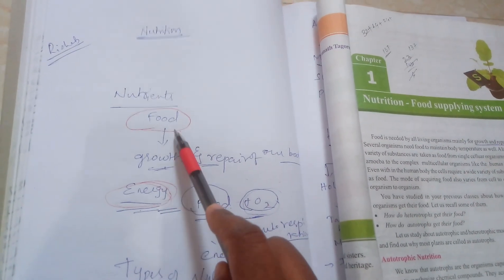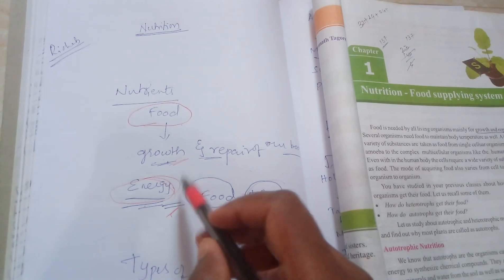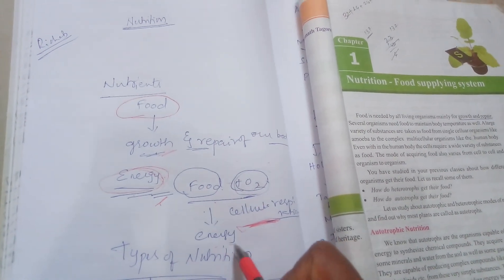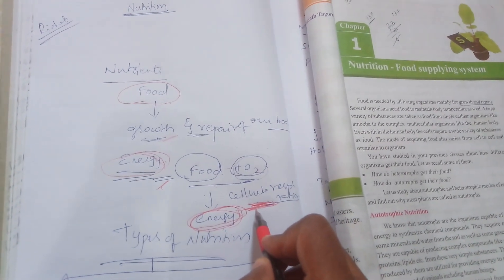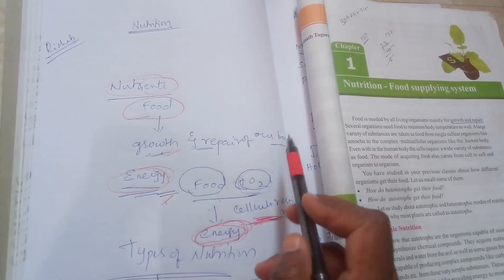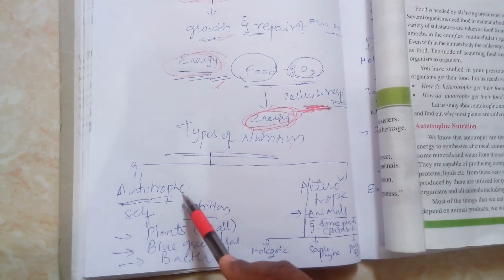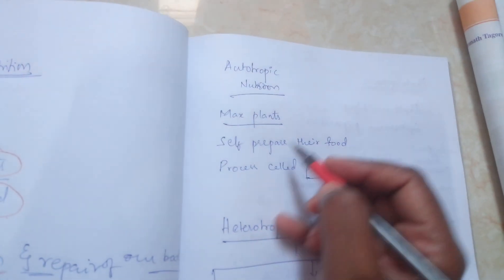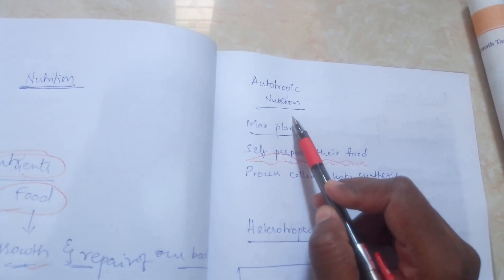Ssc biology syllabus and academic standards ,first chapter nutrition introduction#1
In this video there is explanation about complete ssc biology syllabus and academic standards briefly and also nutrition chapter introduction types of nutrition in that autotrophic, heterotrophic nutrition and subtypes also which are holozoic, saprophytic and parasitic nutrition. Photosynthesis it's raw materials,end products and history about c.b van nails equation etc.